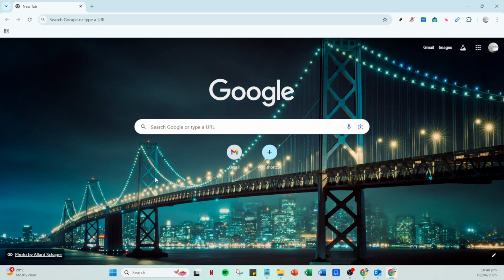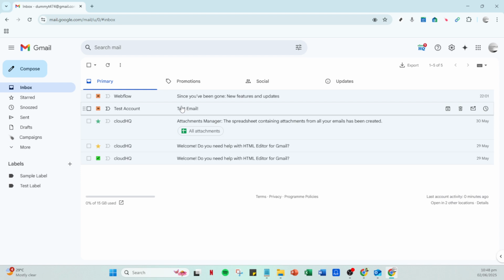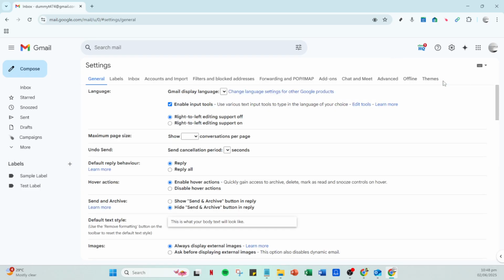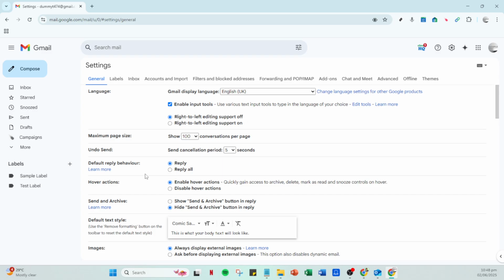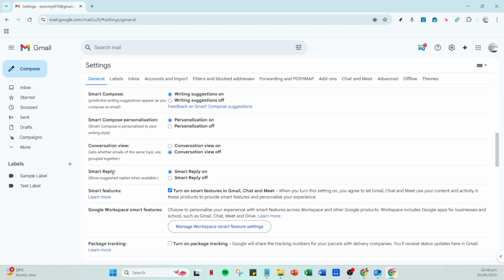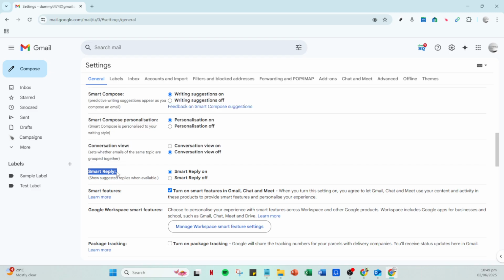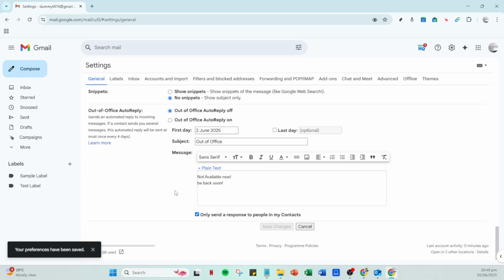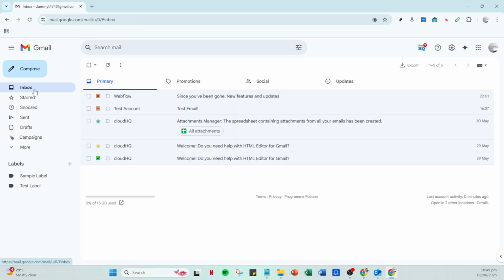How To Use the Smart Reply Feature in Gmail [2025 Full Guide]